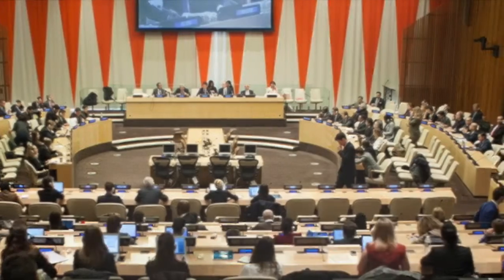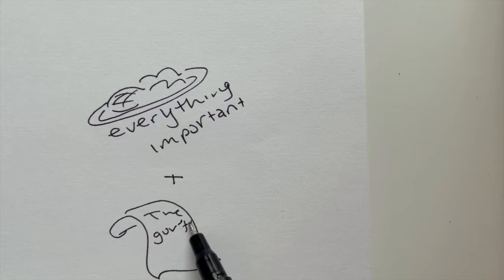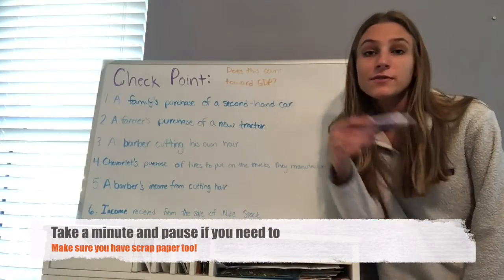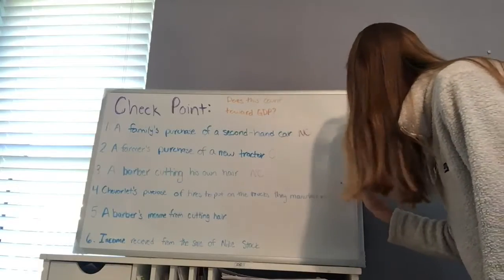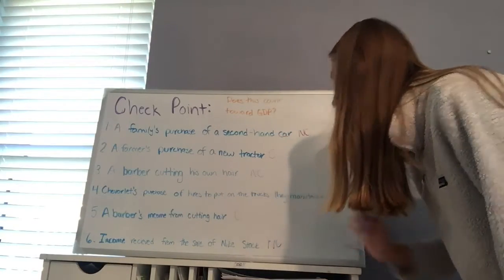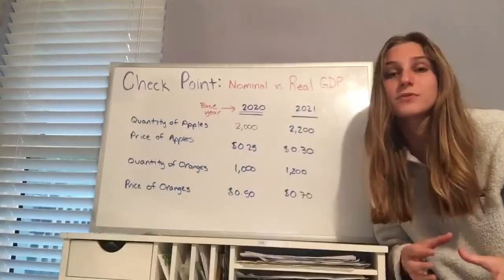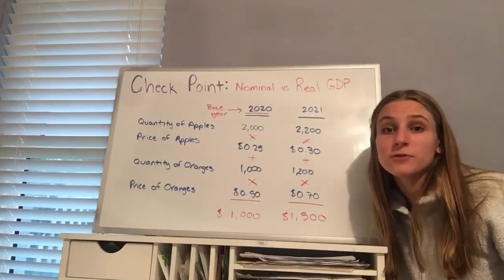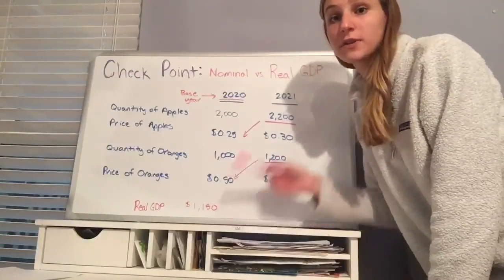Macro Topic 2